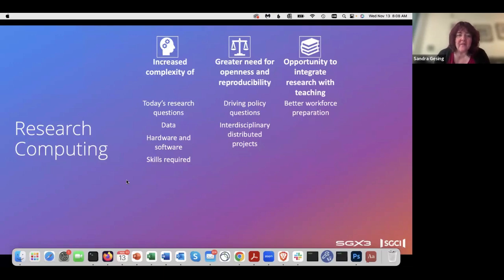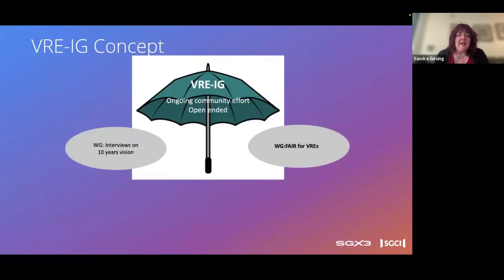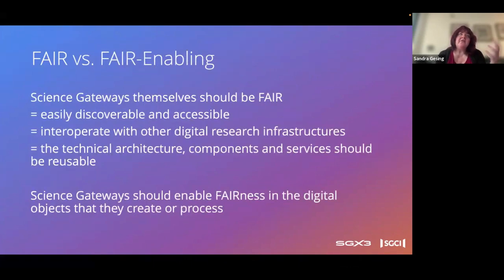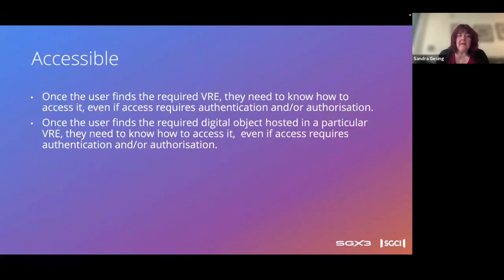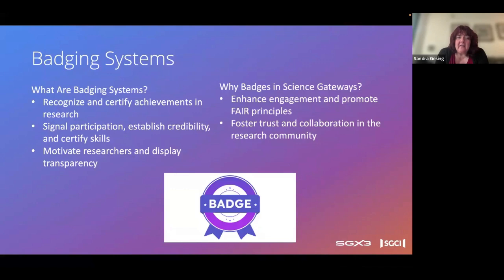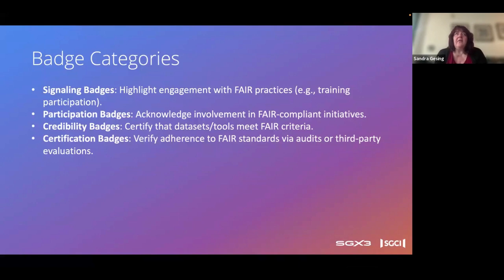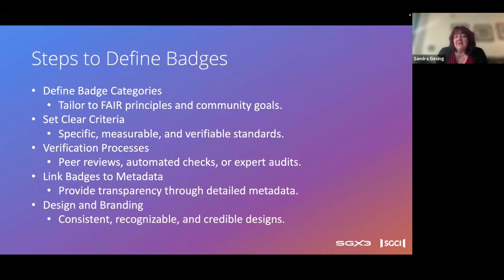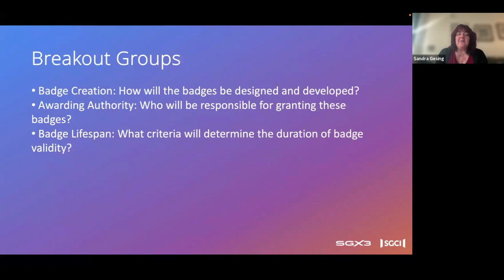Virtual Labs Science Gateways: Defining FAIRness badges for VREs